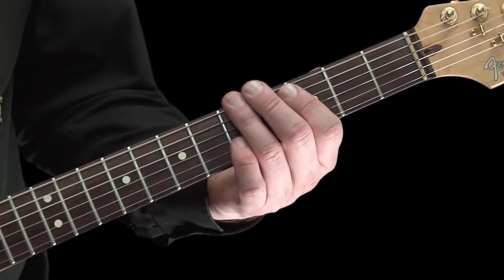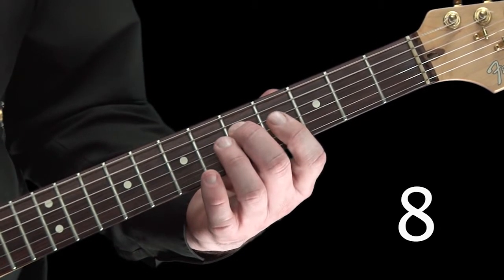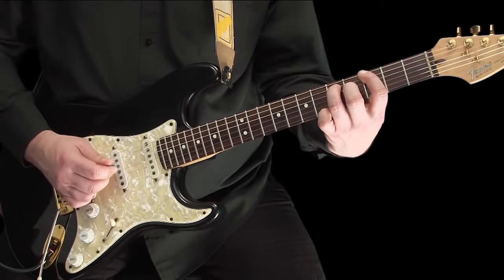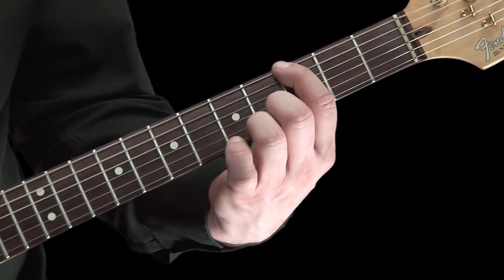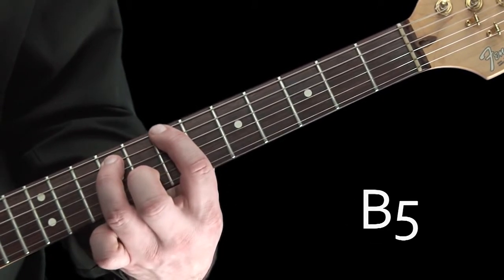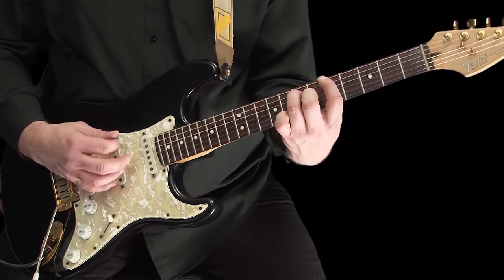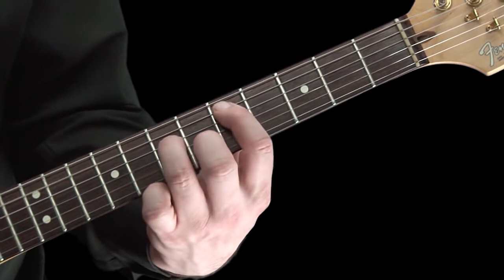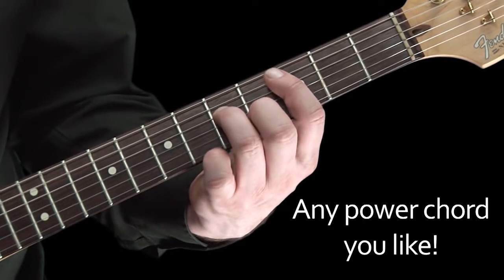Learn Guitar - Part A - Power Chords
Welcome to guitar lessons with Cliff Moore.

This progressive series of lessons are a perfect solution for anyone wanting to learn, or alternatively would grow into a valuable resource for any teaching professional.
In this opening series you'll learn all about the instrument, how to tune and some basic skills necessary for your development as a musician.